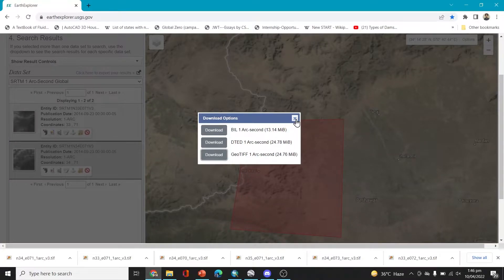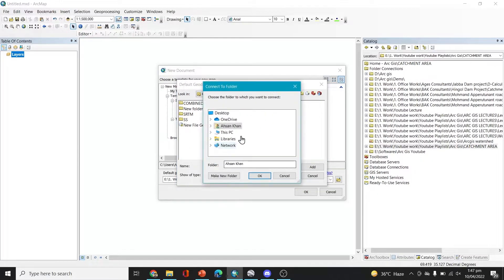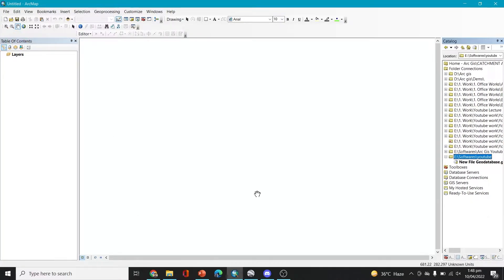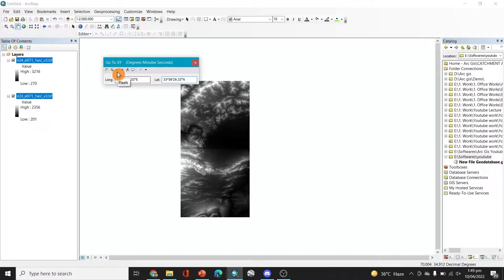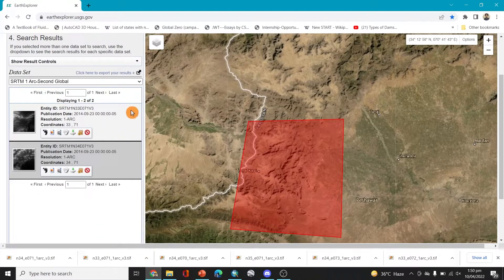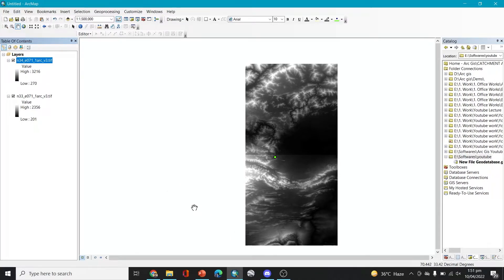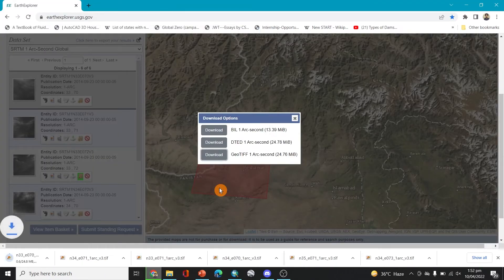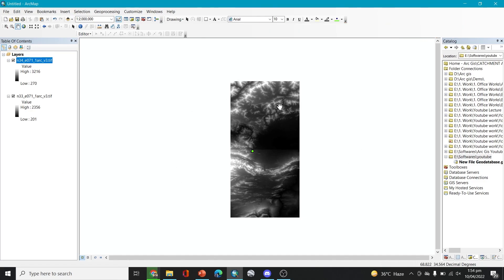Calculating/Delineating Catchment Area/Watershed(ArcGIS) Part-2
Here we will learn to how adjust DEMS and place them in ArcGIS.